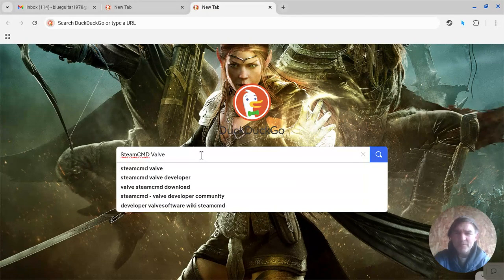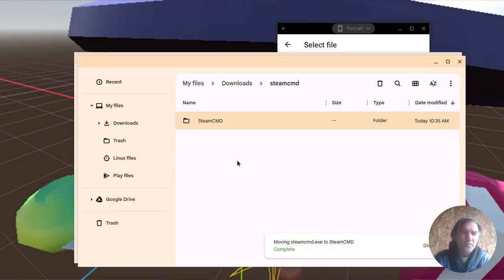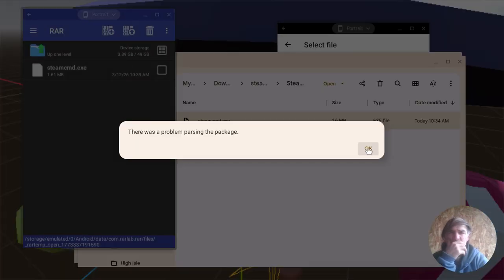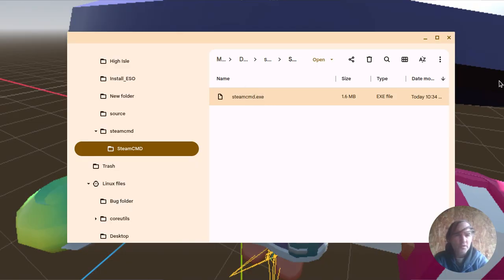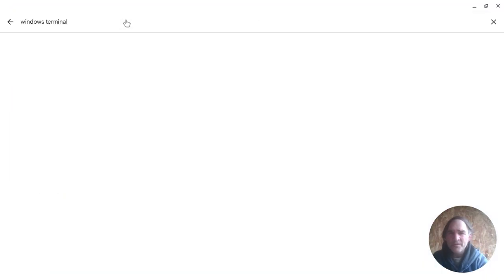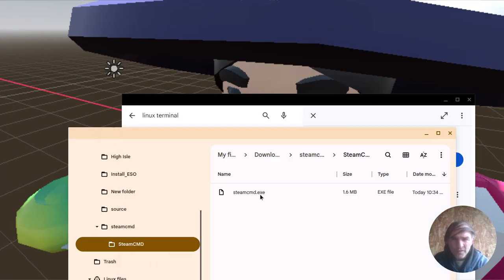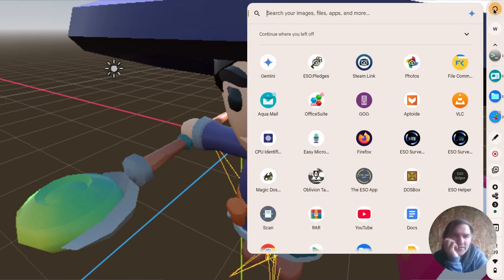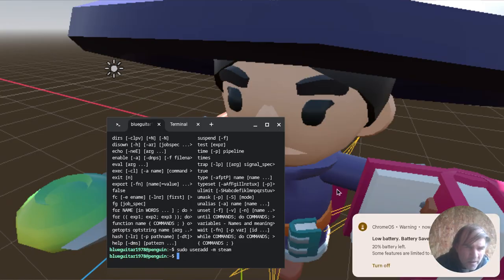SteamCMD development for Neom I: Nacirema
SteamCMD development for game Neom I: Nacirema and presentation for ChromeOS with the need for SteamCMD app to show up in device for the purpose of different coding languages working together with the personal Squirrel gaming language of the game